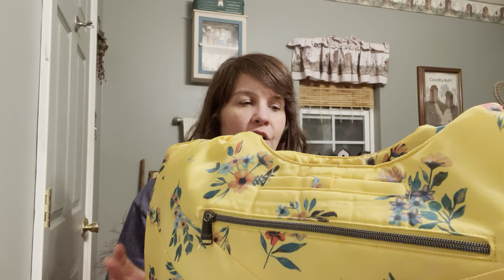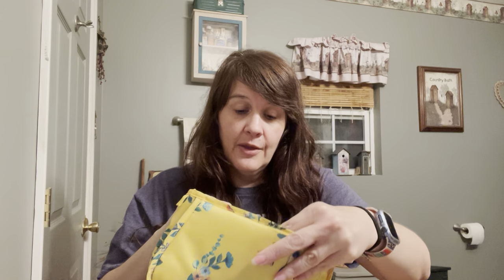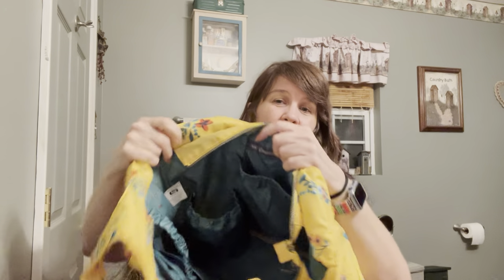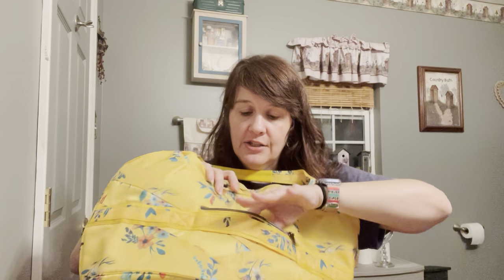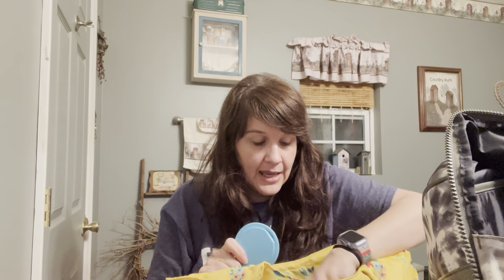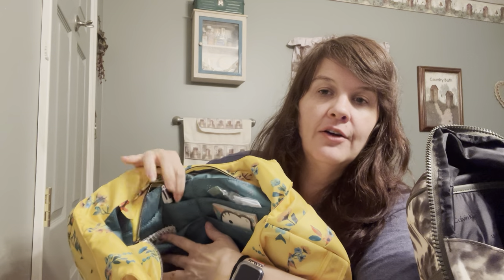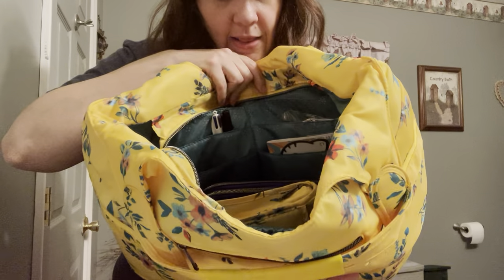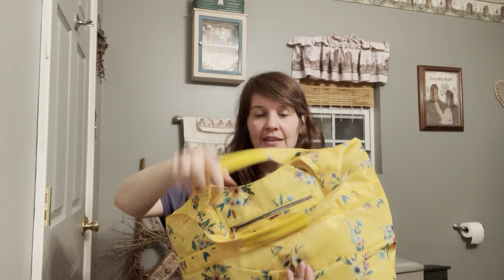Lug Gondola , coupe and parasail